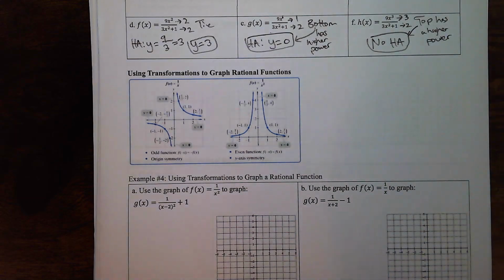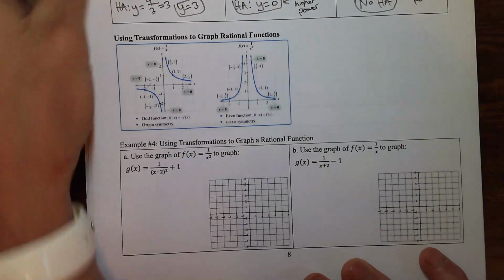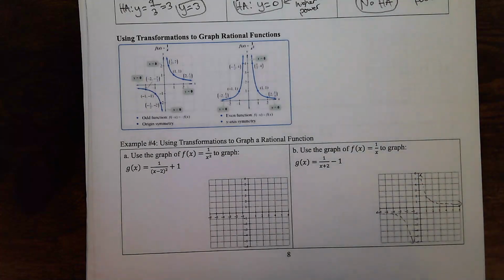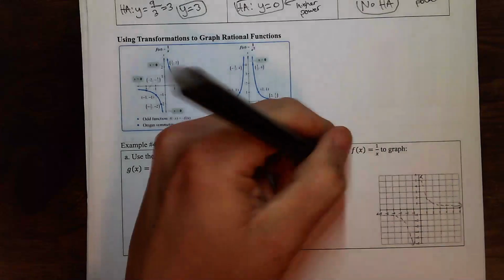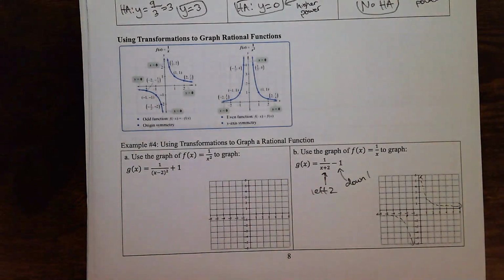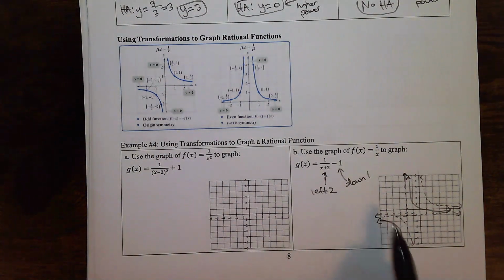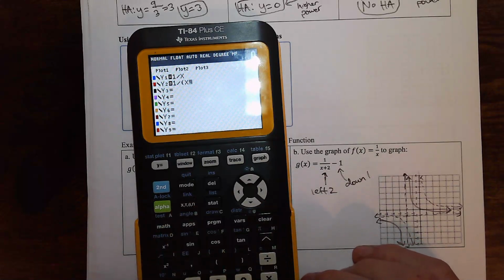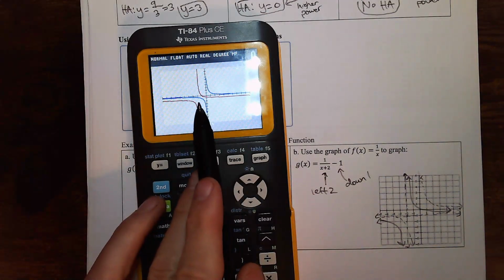ATUCA Lesson 3.3 Example 3B Graphing Rational Functions by Transformations